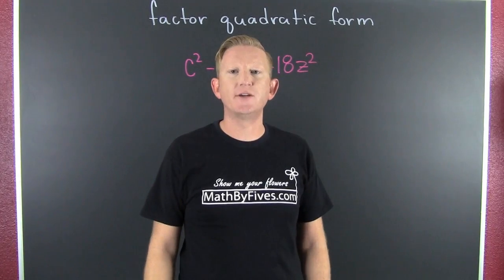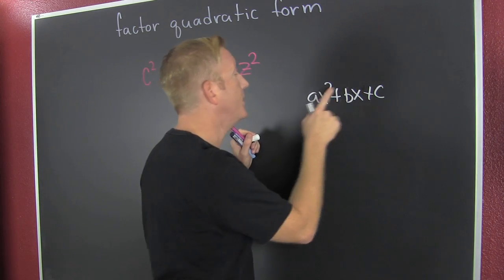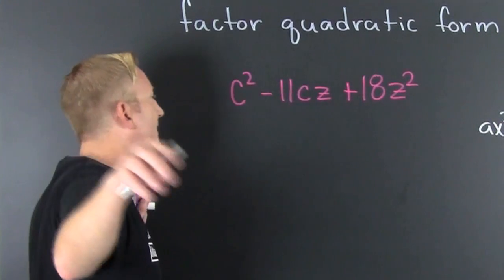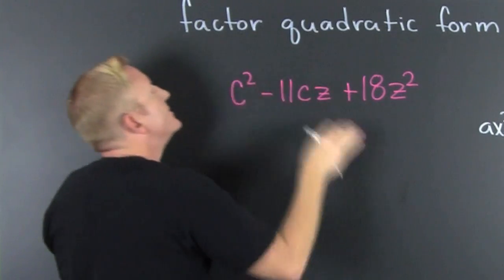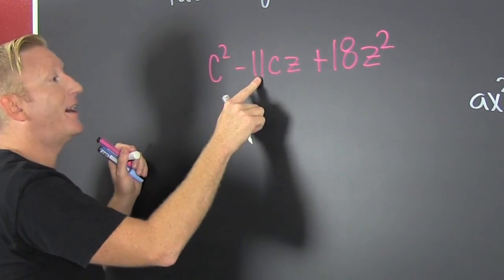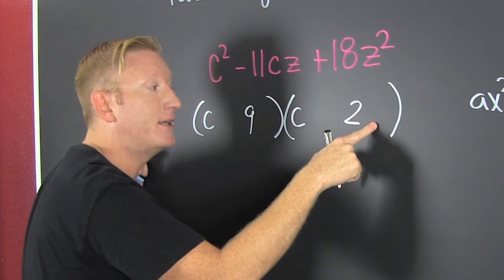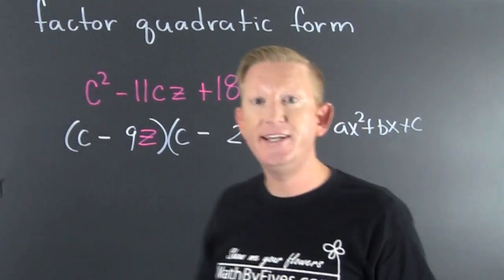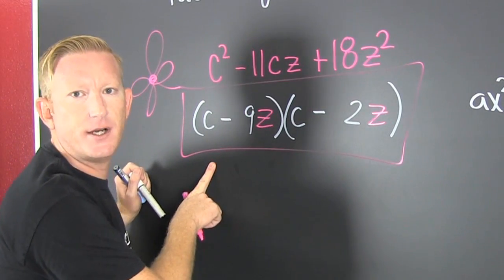Factoring Quadratic Form Two Variables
There is only one example in this video. I show you how to factor quadratics which have two variables in quadratic form.